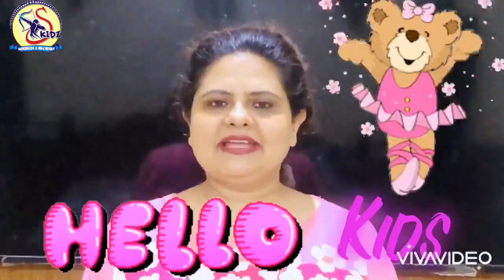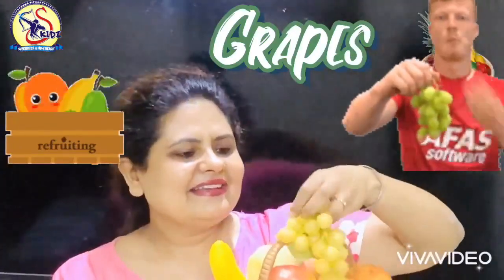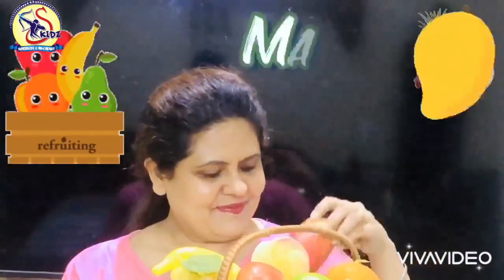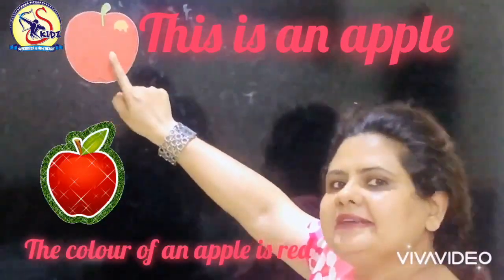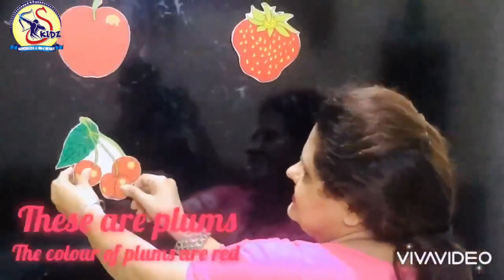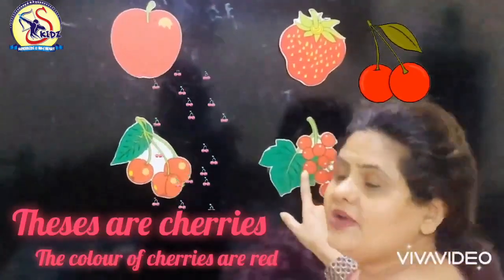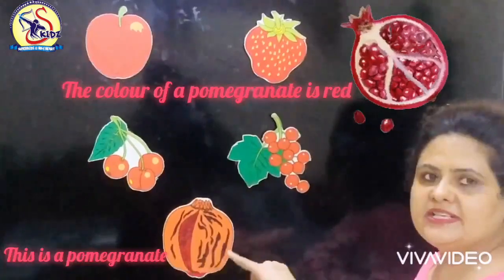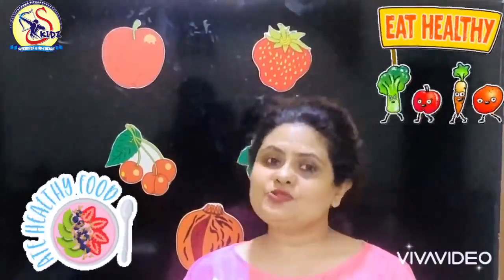Red Colour Fruits|Pre Nursery|Superkidz @ Holy Heart